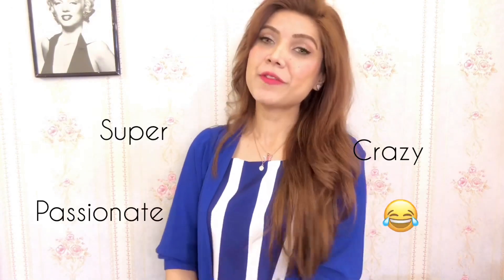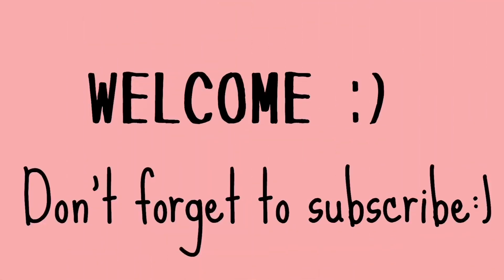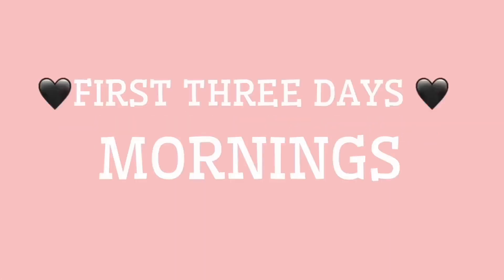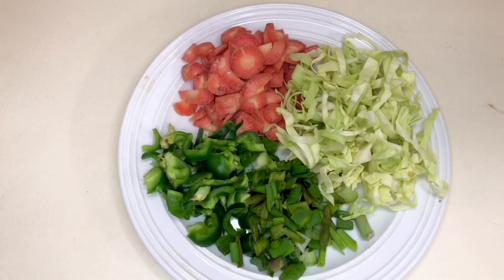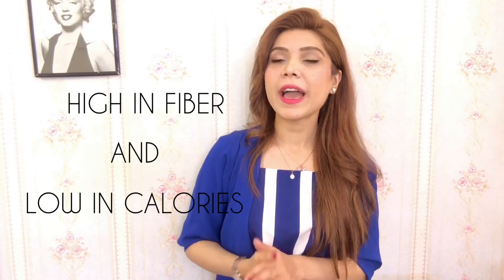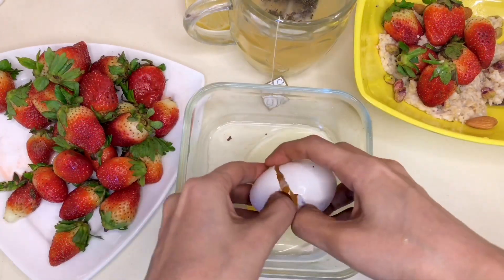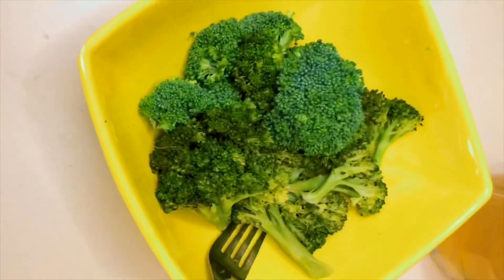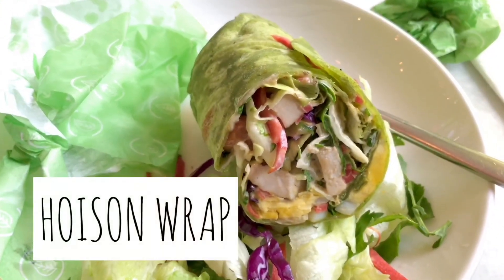WHAT I EAT IN 10 DAYS TO LOSE EXCESS WEIGHT// ALL MEALS SHOWN- HEALTHY AND EASY DIET PLAN🖤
This is a super short and quick video about the diet I follow during my exams mostly, helps me keep my weight in check and honestly this has proved to be the most  convenient form of abstaining myself from unnecessary munching all day! Super easy to make and super budget friendly :)

My brand’s insta handle : @aroobadiy